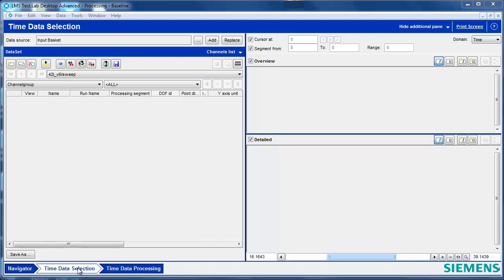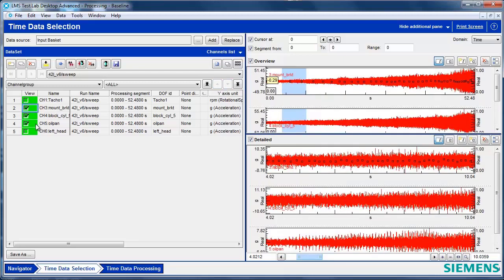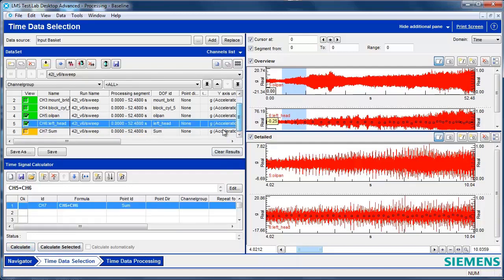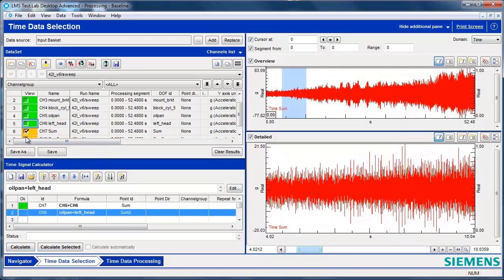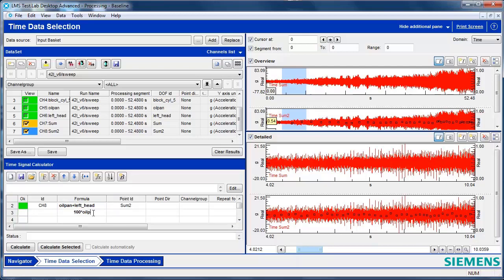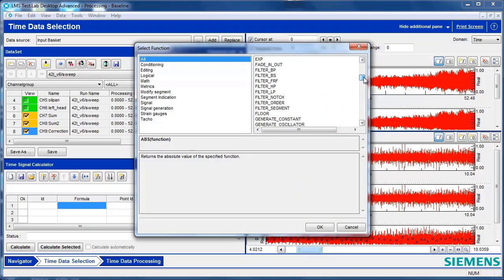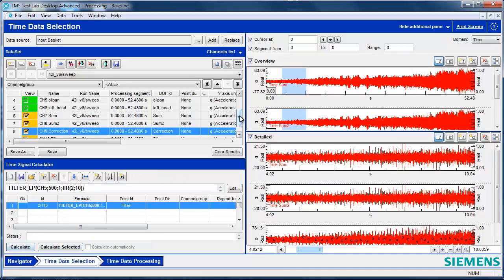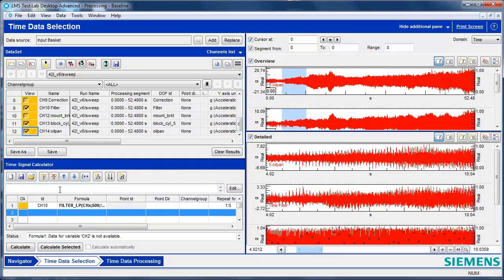Simcenter Testlab Time Signal Calculator